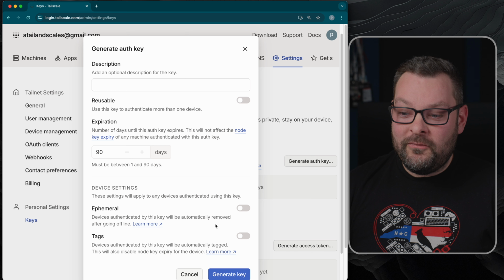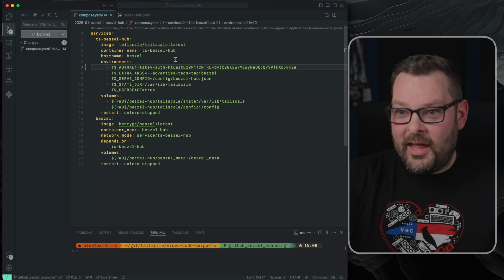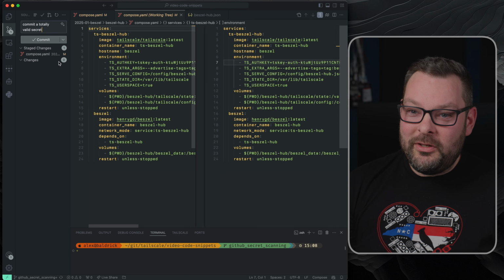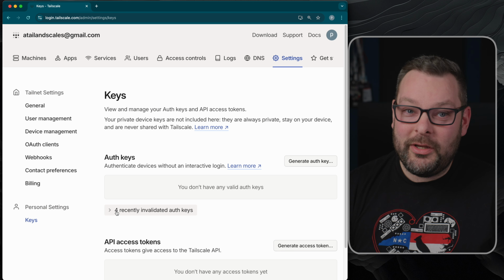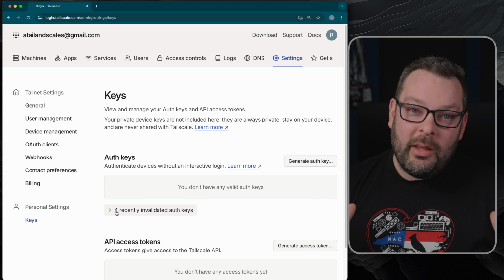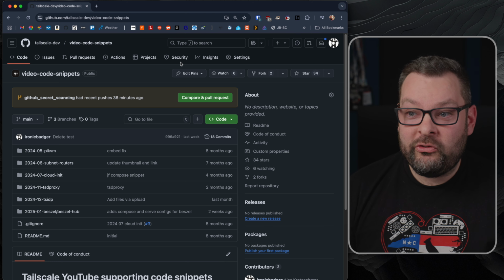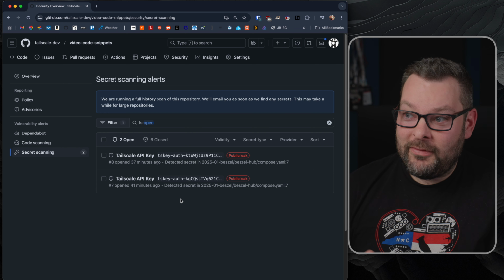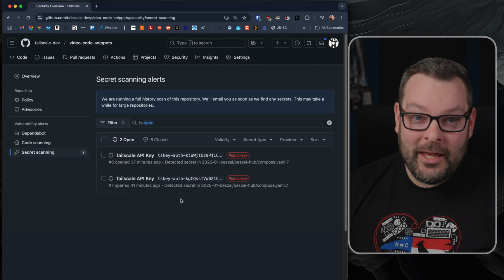GitHub secret scanning now available for Tailscale secrets!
GitHub secret scanning now scans your source code, issues, pull requests, wikis, and other data for any Tailscale secrets. When a potential match is found, GitHub verifies the authenticity of the secret with Tailscale. If the secret is active, Tailscale will revoke the secret and notify users via email. We actually got this quietly kicked off a few months back in October — since then, it has discovered and revoked over 3,500 keys.

Personal accounts are always free on Tailscale and can include up to 3 users and 100 devices. If you'd like to speak to our sales team about using Tailscale at work, head over